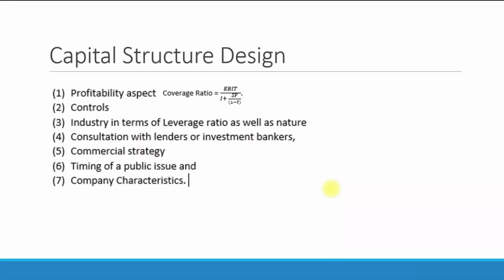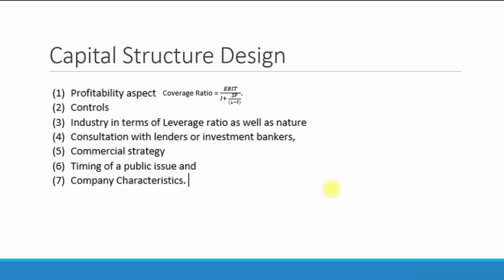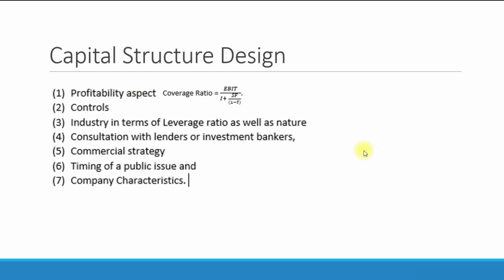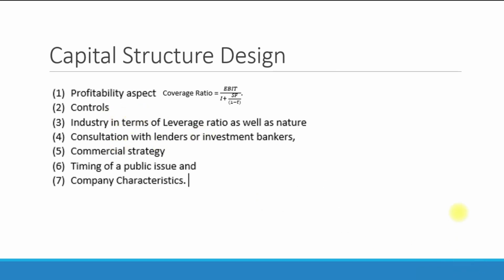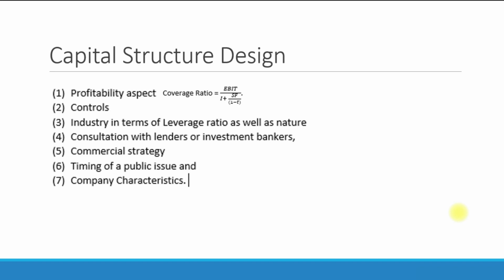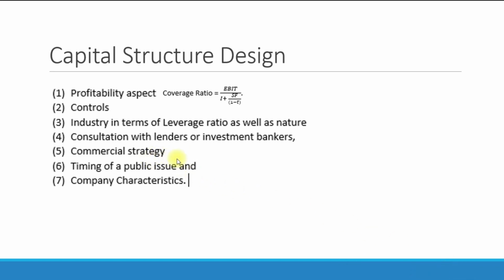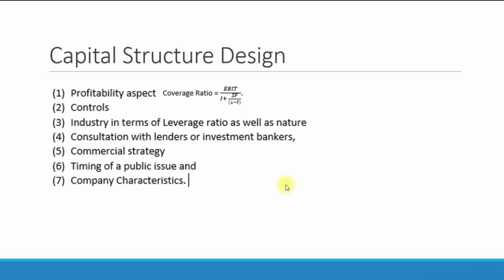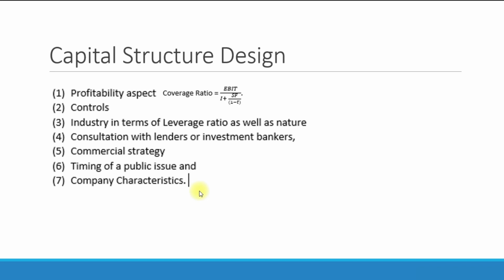Capital Structure Design